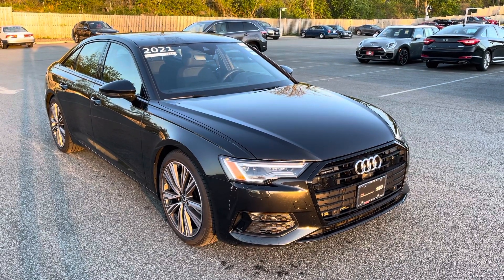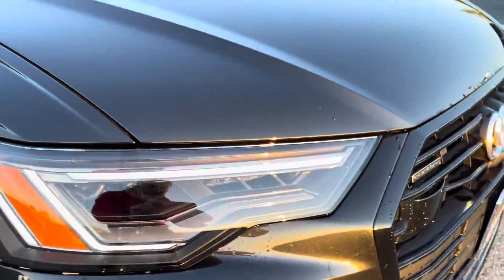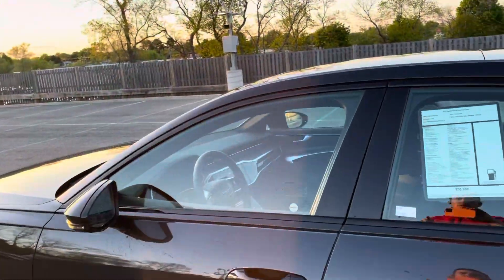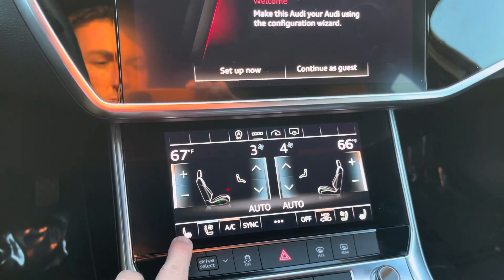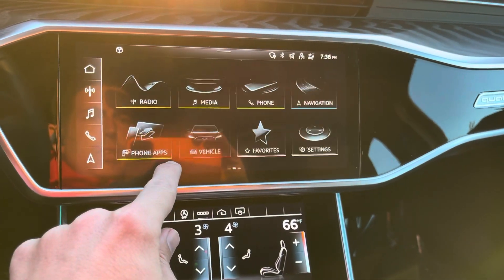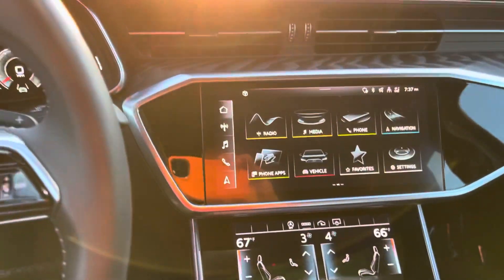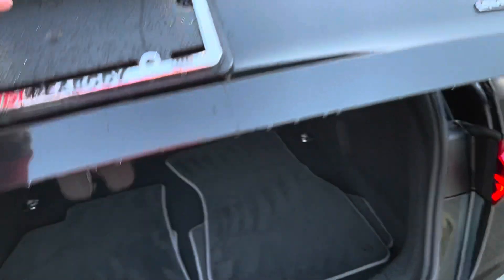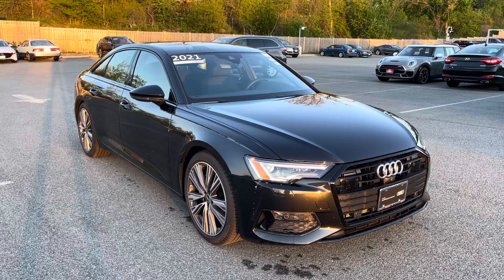A6 - Audi Peabody - Vesuvius